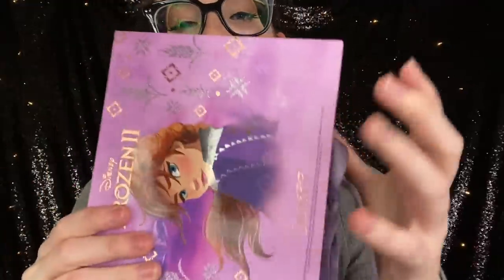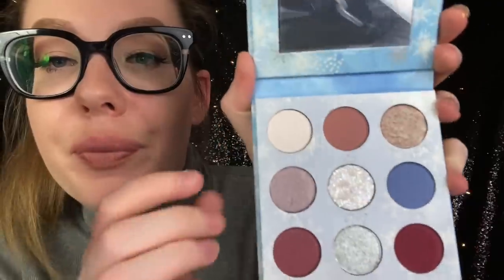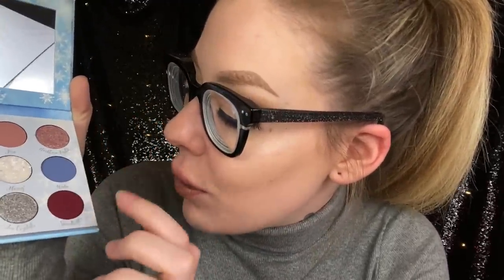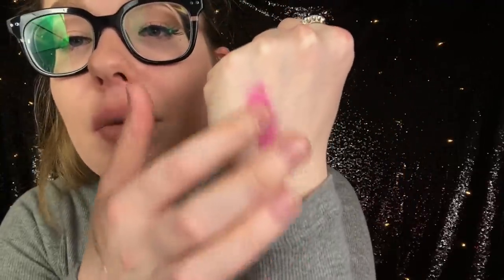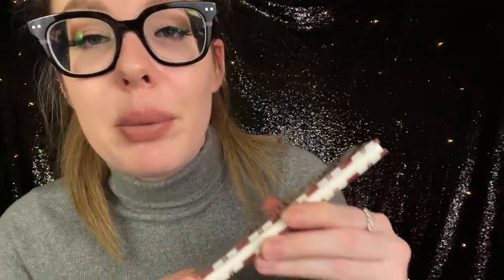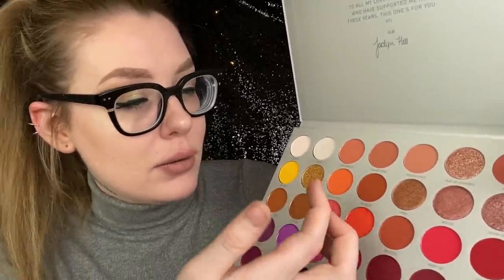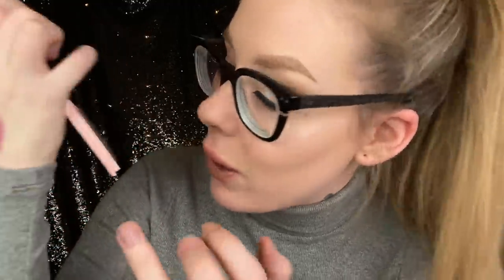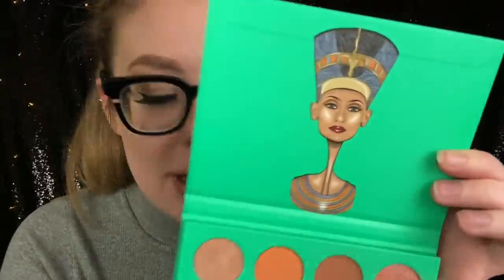Softly Over Explaining My Eye Shadow Palette Collection in ASMR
Tonight I thought we could take a break from the serious stuff (and a break from the green glasses).. and you could pop this bit on for some background noise, or watch for some tapping tingles. I’m doing an updated eye shadow palette collection! I want to point out that what I said about Jeffree Star, I’d like to take back. As much as I will always love his makeup.. his recent actions have made me feel down and see him as a different person. So I’d like to make that clear prior to you watching. I could have edited it out, but that’s not authentic and I said what I said. Anyway.. I hope you like this! I love makeup and although I only wear it on filing days.. it’s still an important part of my life and has brought me a lot of joy. So with that being said - sit back and relax family! Enjoy some makeup tingles. Know I LOVE you, with ALL of my person, and I will see you tomorrow.

Palettes Used:
- ColourPops Frozen II collection in Elsa and Anna
- Shane Dawson’s Conspiracy Palette
- Urban Decay Naked Reloaded
- Jeffree Star Peppermint Frost Palette
- Jaclyn Hill Morphe Palette Volume 2
- Kyle Jenner Eye Shadow Palette
- Nubian Palette by Juvias Place

18+ ASMR
Sarah Dishong
Windber PA, 15963
MY ASMR ON SPOTIFY -
FIND ME ON ASMR ZEES APP -
IOS •